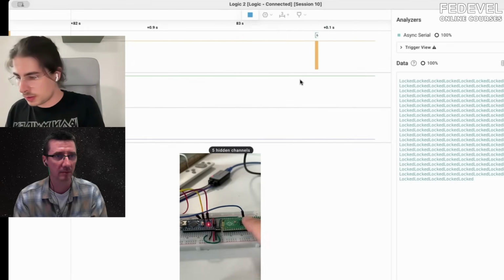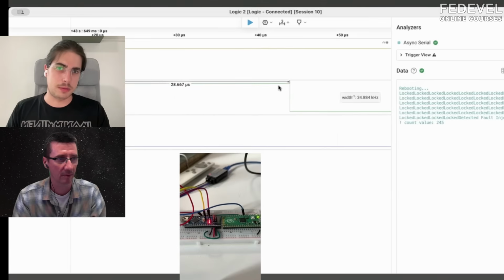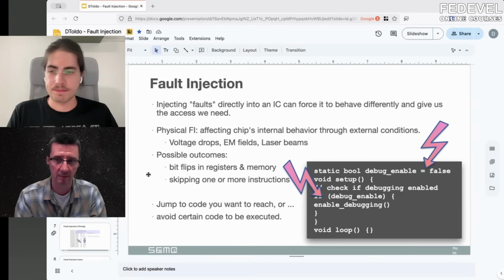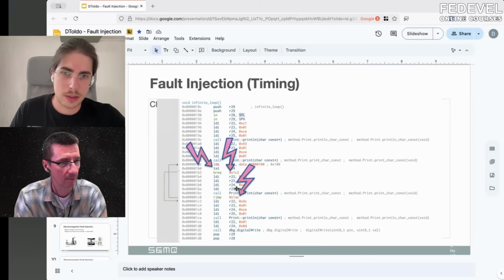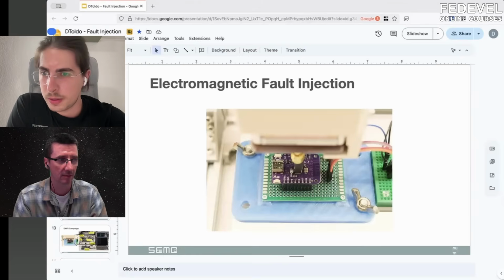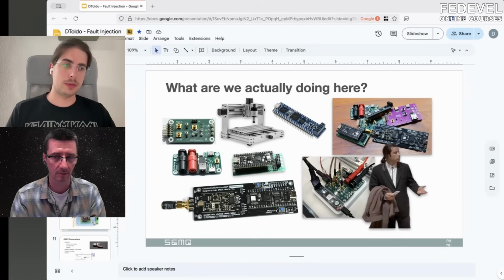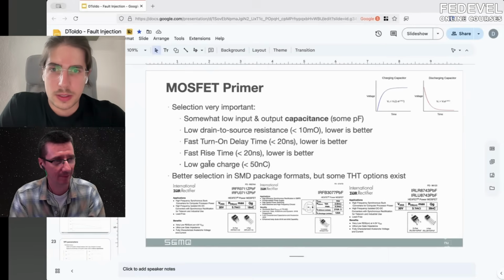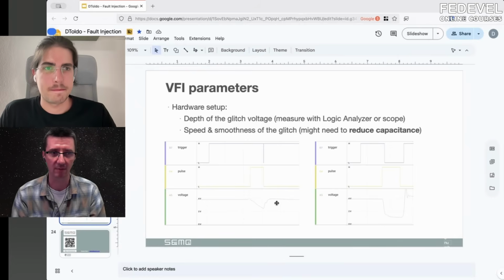How to hack a chip? Watch this example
Ways to go around chip / software protection. Thank you very much Davide Toldo

Chapters:
00:00 What is this video about
02:38 Example - Skipping instructions by lowering core voltage
20:44 Tools
23:10 Why and how
39:16 Types of Fault injection
41:25 Electromagnetic Fault Injection ( EMFI )
57:38 Voltage Fault Injection ( VFI )

- Robert